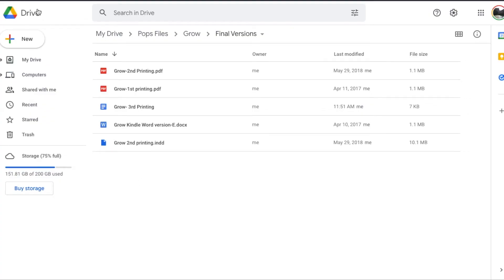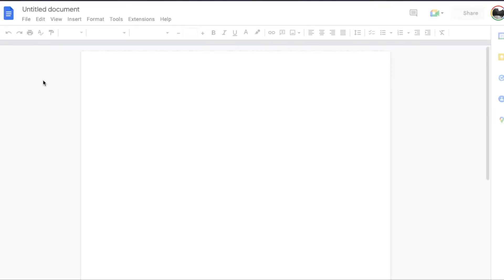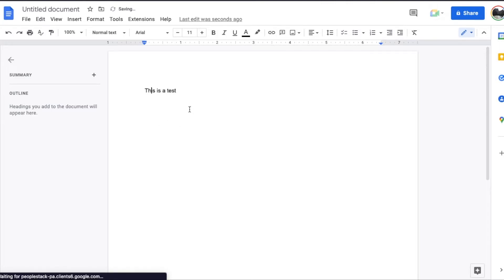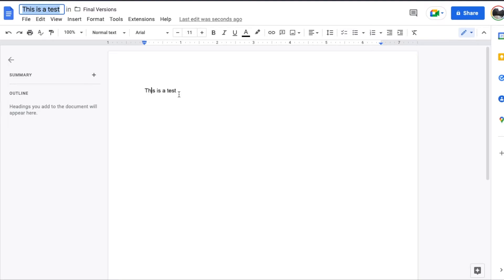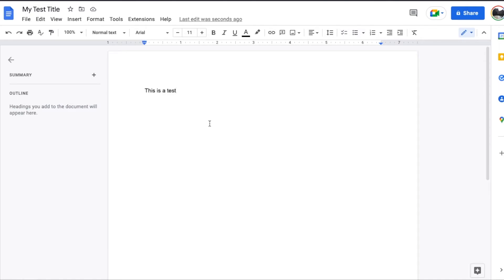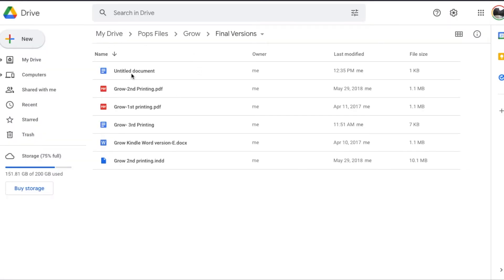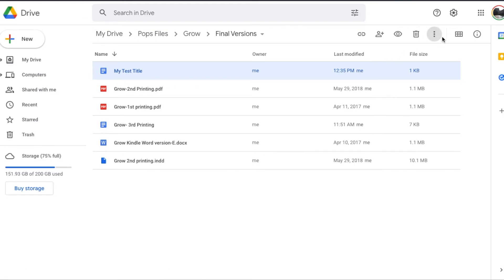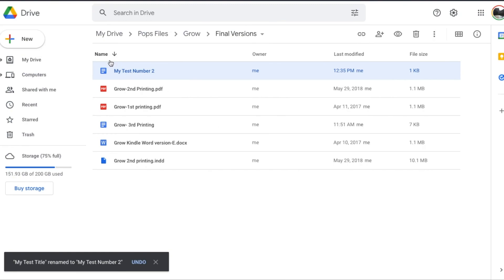How To Change Document Name In Google Docs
Check out today's special tech deals:

In this video, we show you two ways to change a document name in Google Docs.